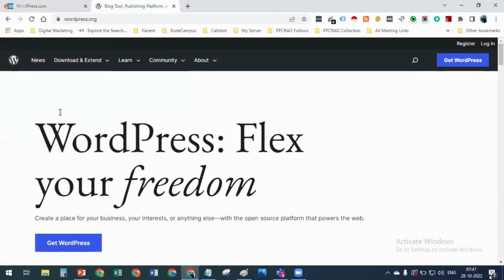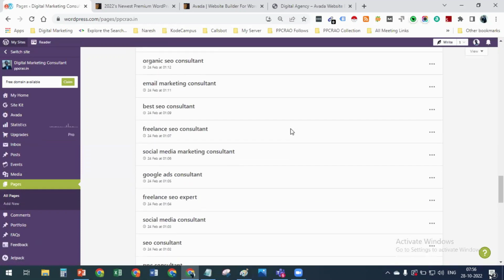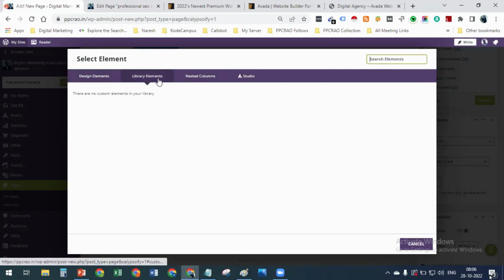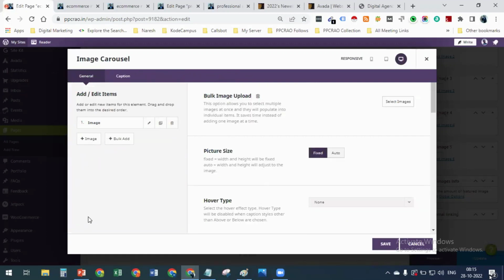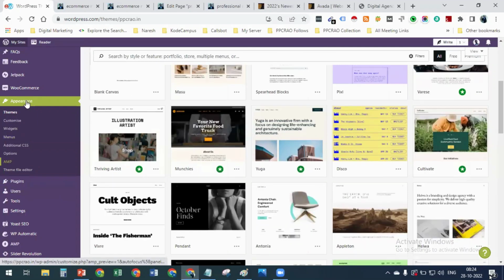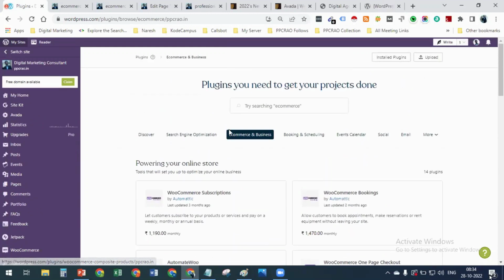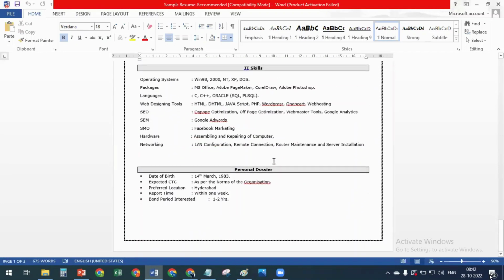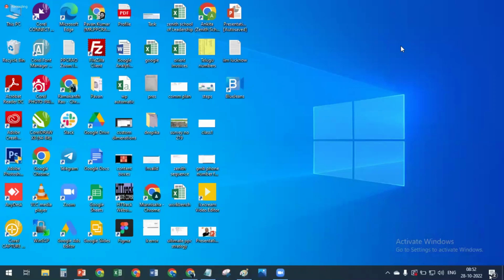21st Session - Digital Marketing How To Create Wordpress Website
Digital Marketing How To Create Wordpress Website